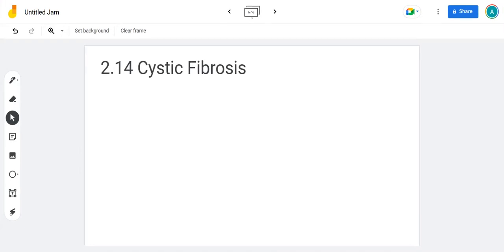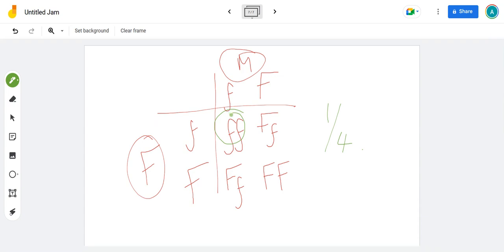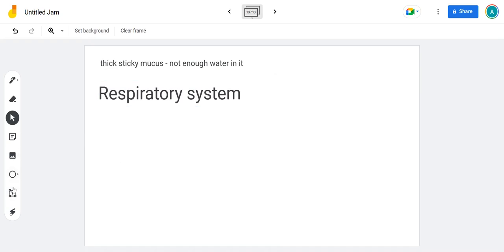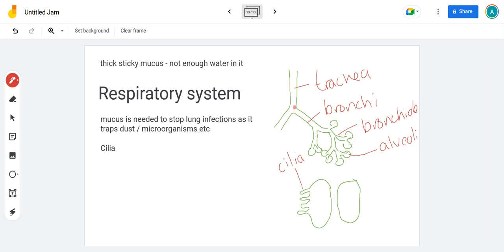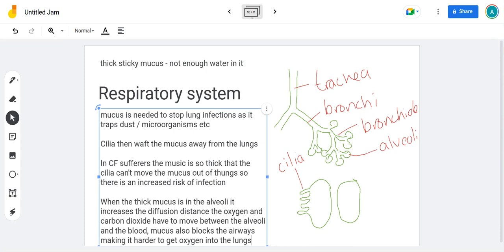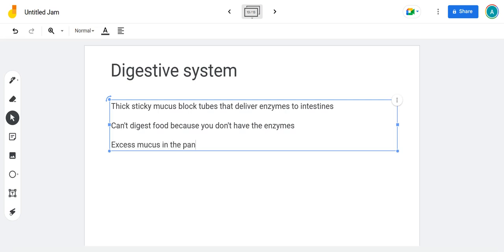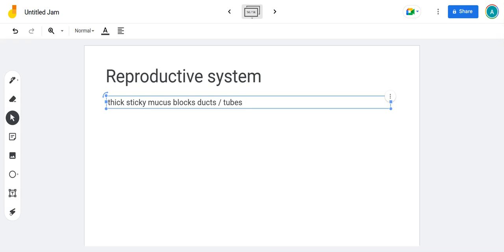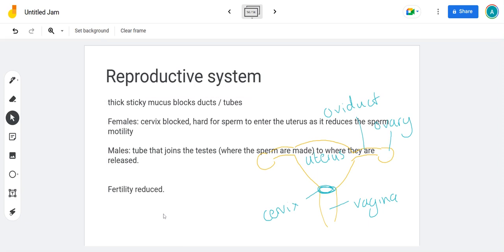SNAB 2.14 Cystic Fibrosis